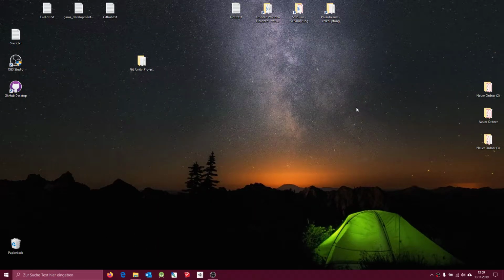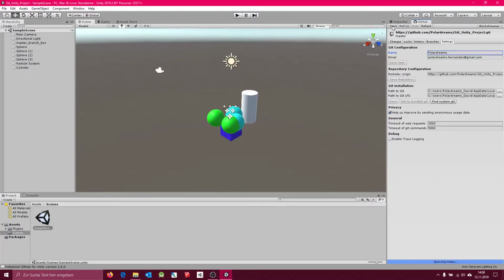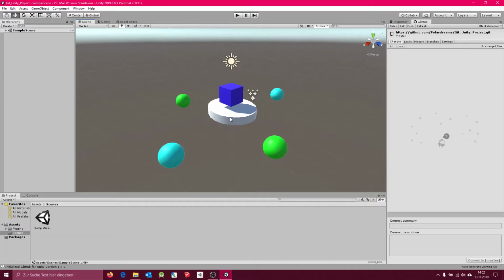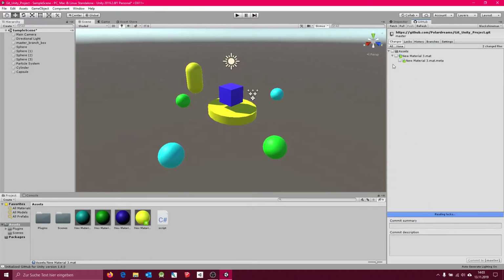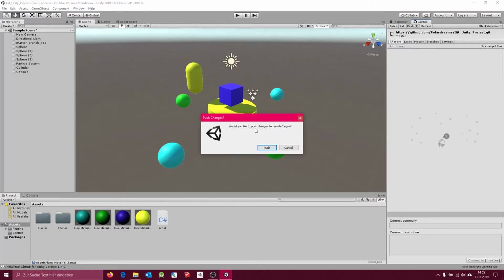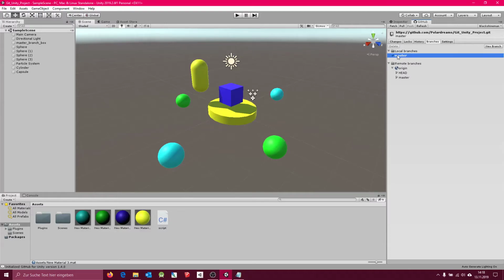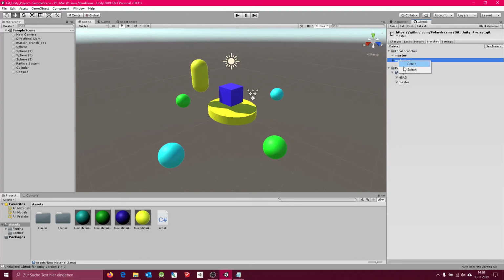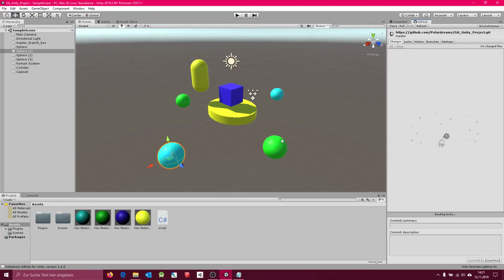Part 3 Work with Git in Unity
A shortly Tutorial about the Unity Plugin "Github":

1) Fetch
2) Pull
3) Commit
4) Push
5) Branches